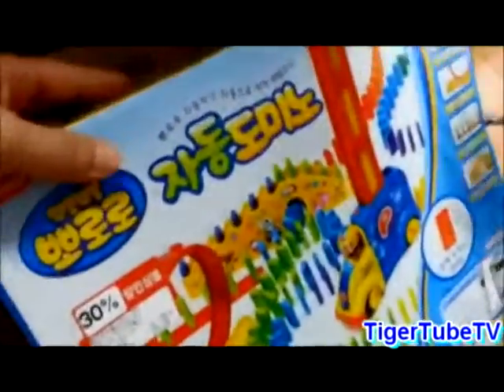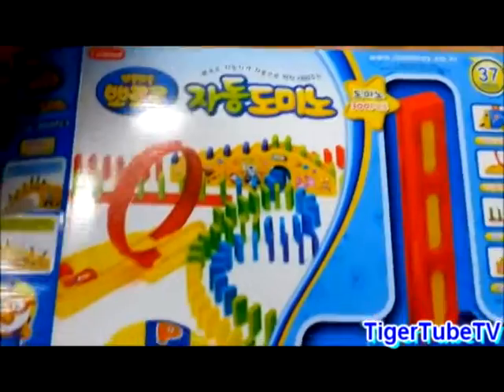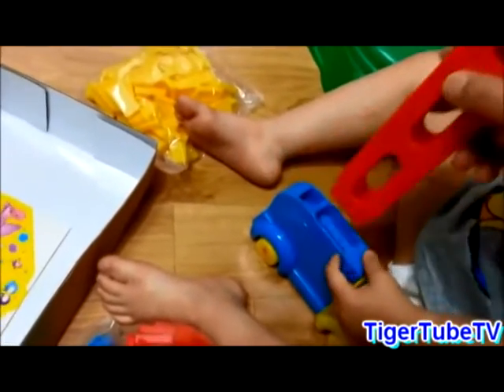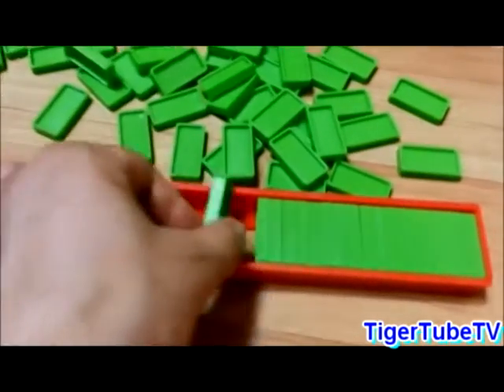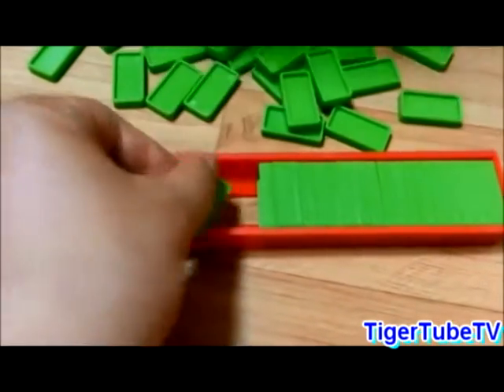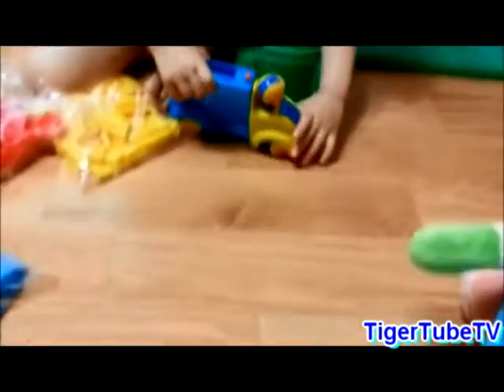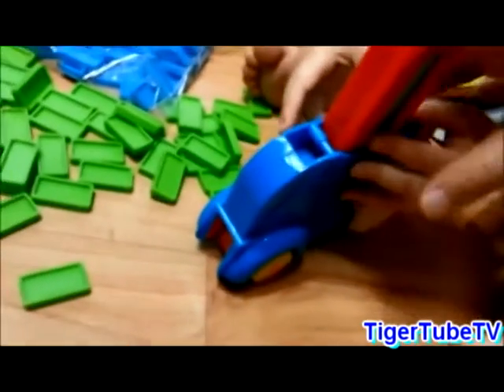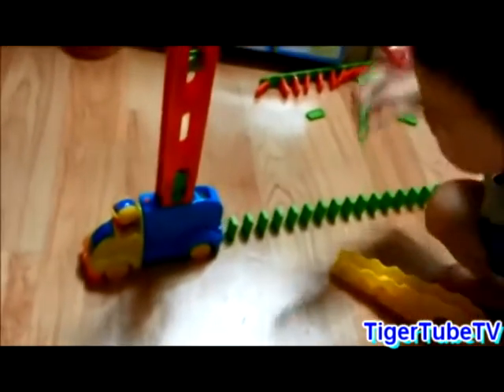뽀로로 다미노 메이커 (Pororo domino maker Review)